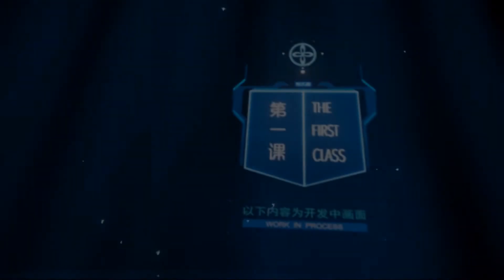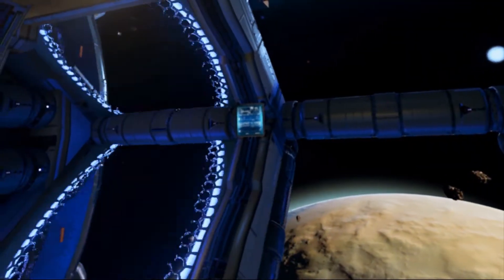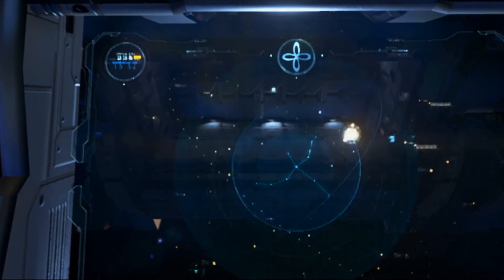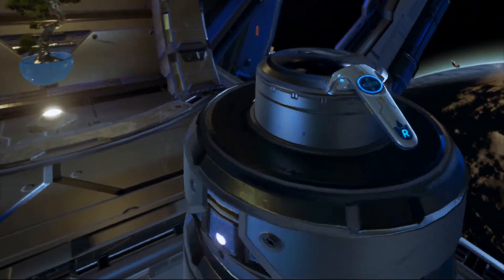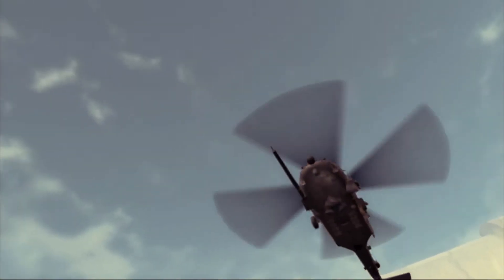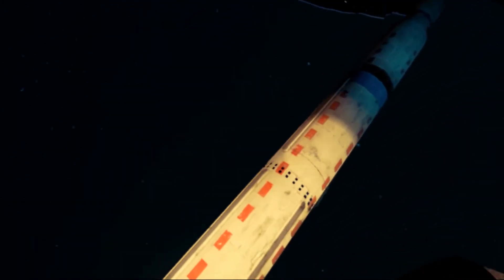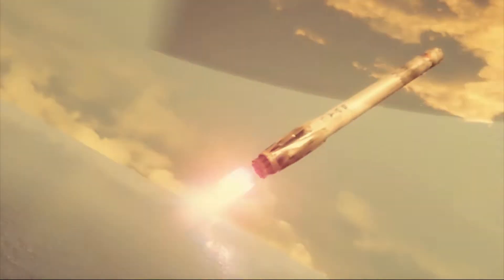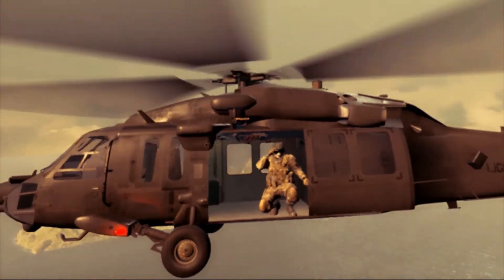The First Class VR - Launch Trailer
The First Class VR is an interactive VR experience that takes the audience through the historical journey of air and space through an incredible lifelike environment built on the Unreal 4 graphics engine, which pushes the boundaries of interactive storytelling by putting players in moments that define human aviation.